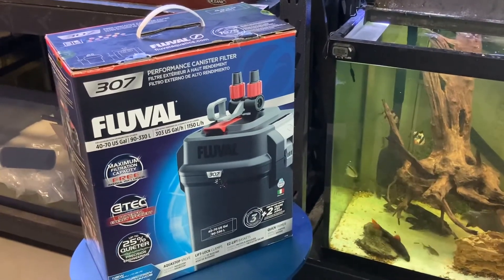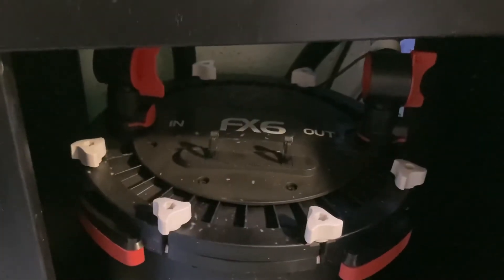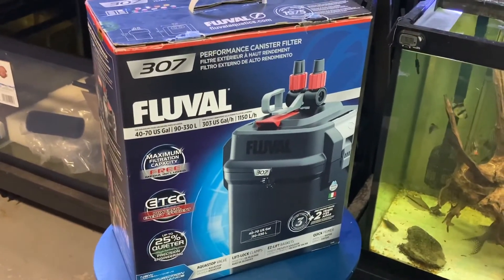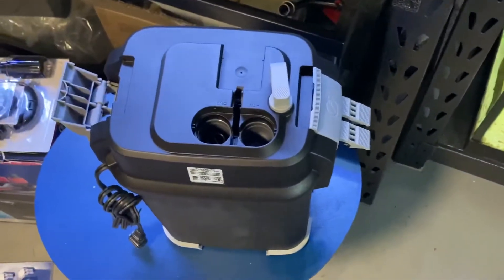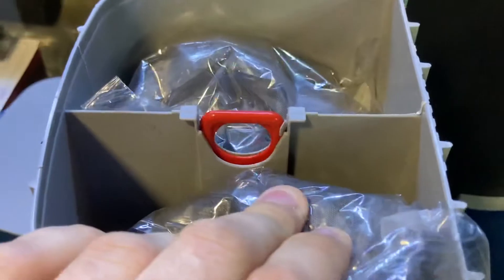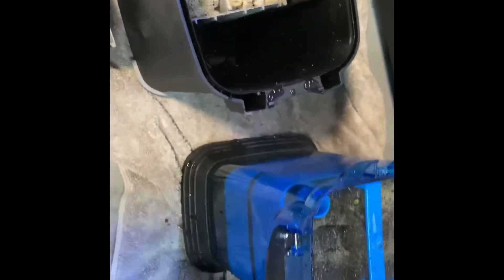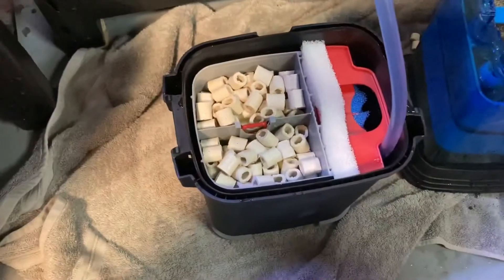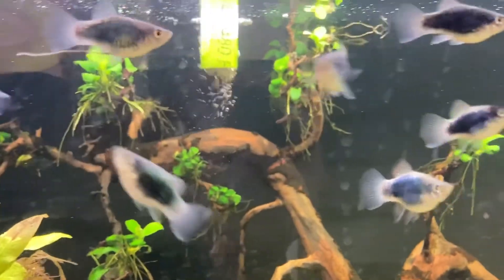FLUVAL 307 UNBOXING A MASSIVE UPGRADE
FLUVAL 307 UNBOXING AND INSTALL with modifications to its plumbing

••Multipurpose U Return Pipe U Directional Pipe tube 5/8''~3/4'' Duck Bill Hose:

••2-Pack In-Line Barbed Ball Valve 16mm For 1/2 and 5/8 Inch Tubing (.570 to .620 ID) - Regulate and Shut-Off/On Water Flow: